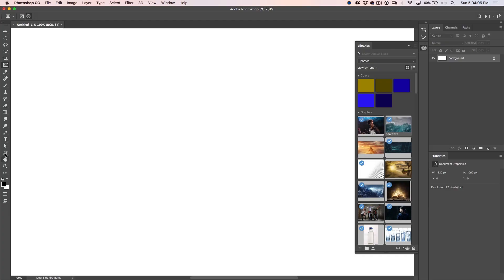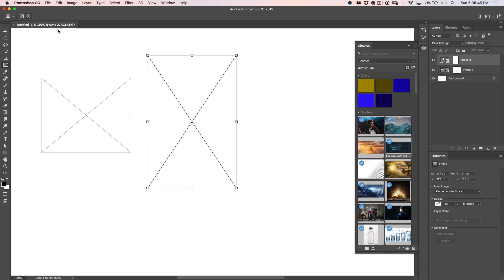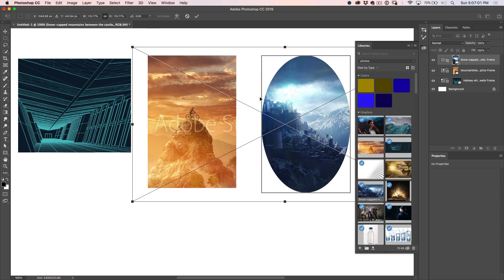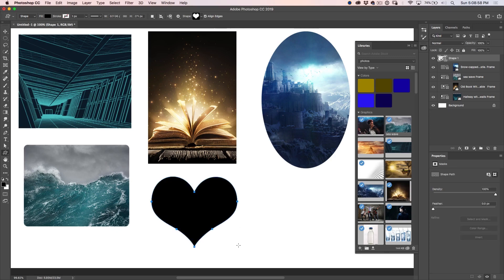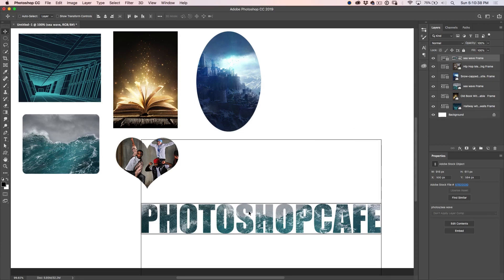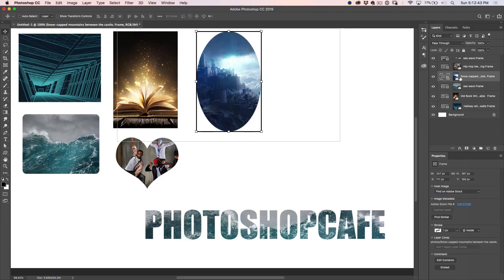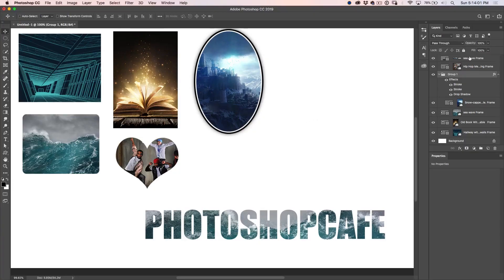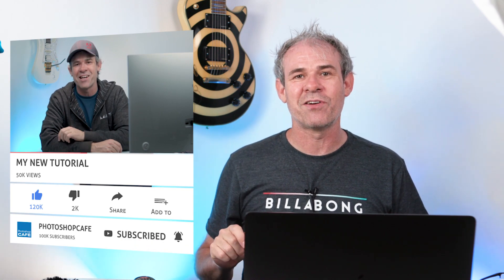Photoshop CC 2019- AMAZING FRAMES, What you don't know!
This Photoshop. CC 2019 tutorial takes a deep dive into Frames. A brand new feature that lets us do picture in picture, thumbnails and collaging. These is a lot of hidden power in this new tool and Colin Smith reveals tips and tricks to do more.